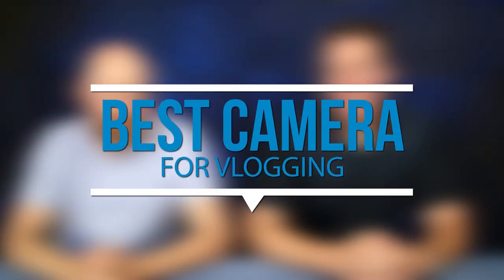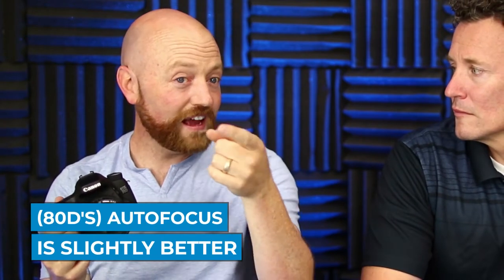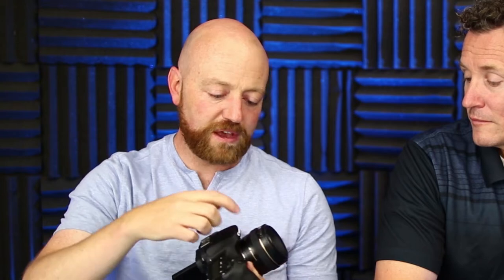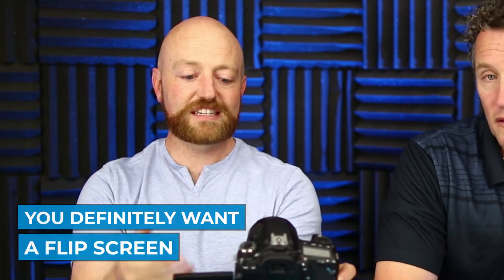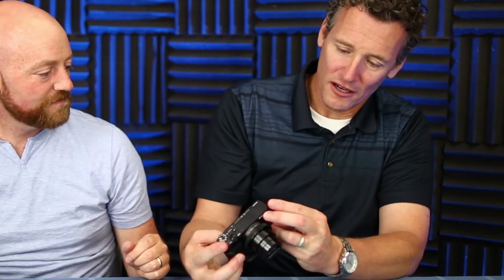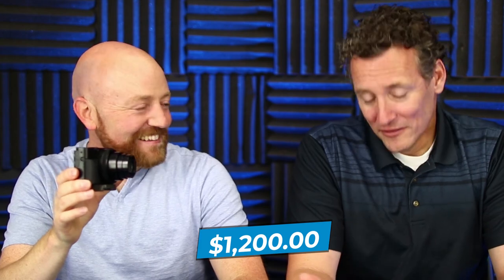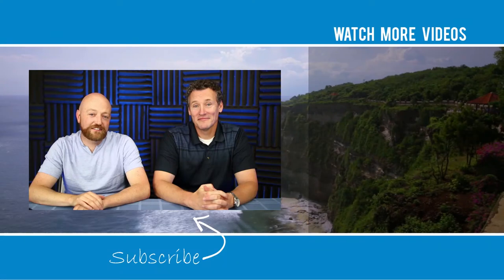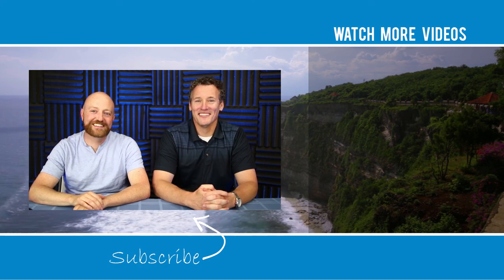What Is The Best YouTube Vlogging Camera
Today, I will show you the best camera for vlogging. I hope this video can help you decide what's the best for your vlogging.

Nate Woodbury

WORK WITH NATE:
Nate Woodbury is a YouTube Producer. He works with Six and Seven Figure Influencers, helping them build a massive following on YouTube. As a master of efficiency, Nate uses filming and editing systems that that drastically reduce the expense and time commitment for his clients, and at the same time, get real trackable results.